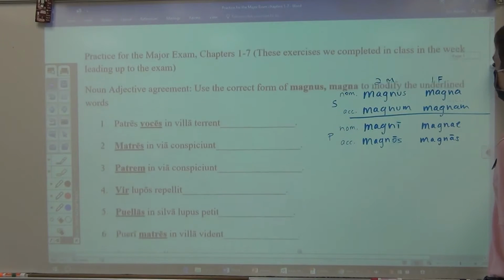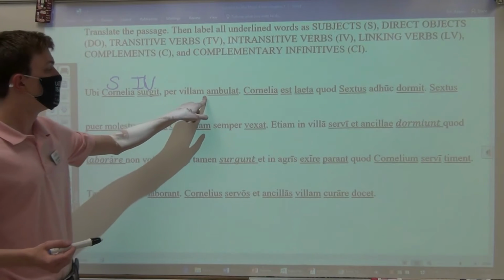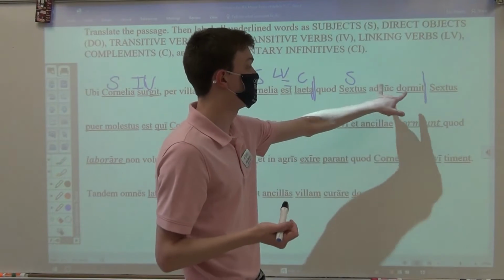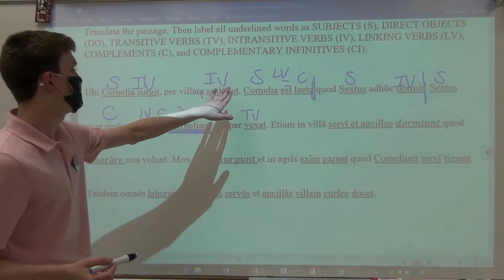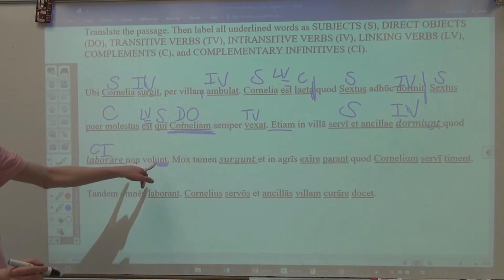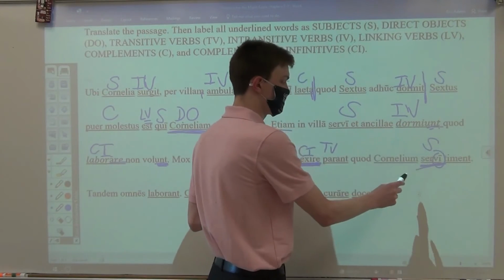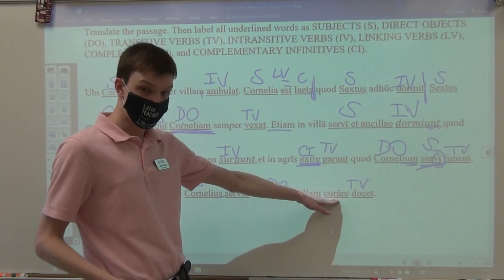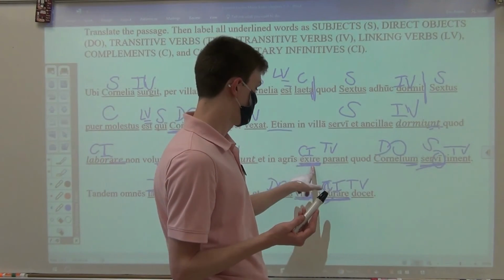Asynchronous Exam Prep Ch 1 7 #2